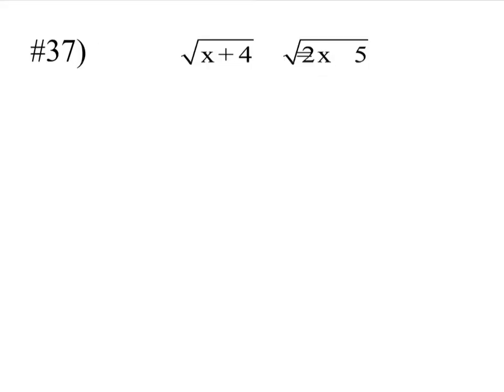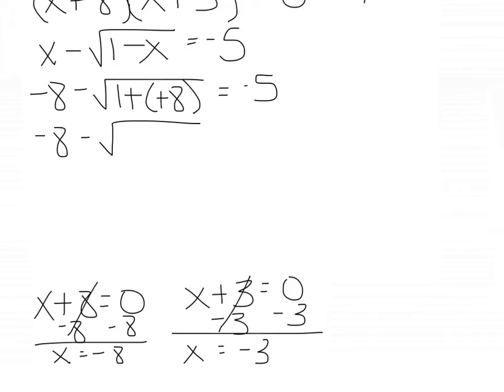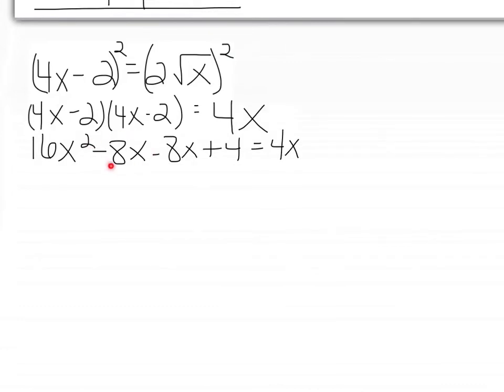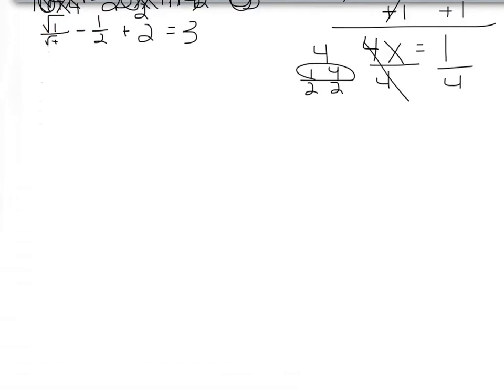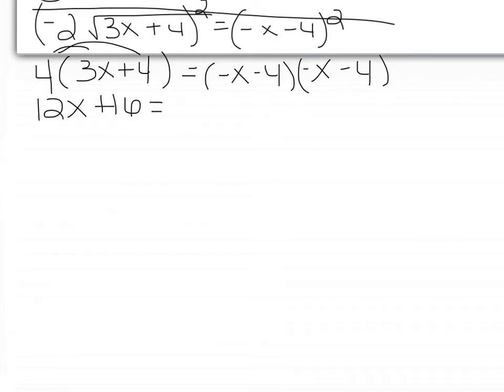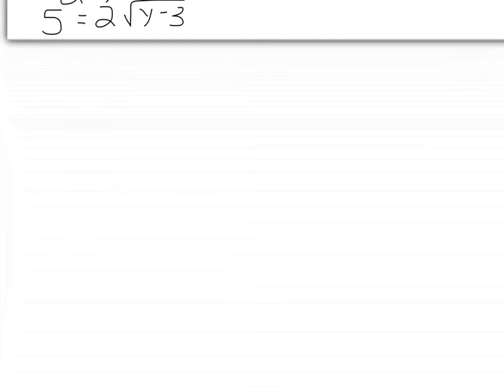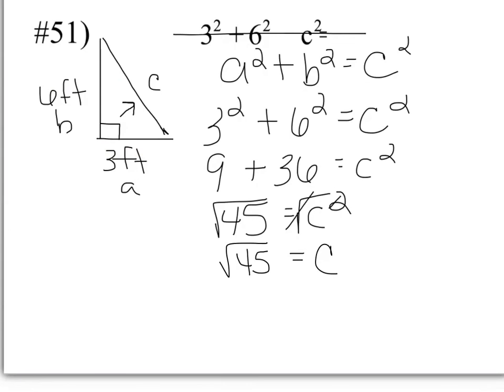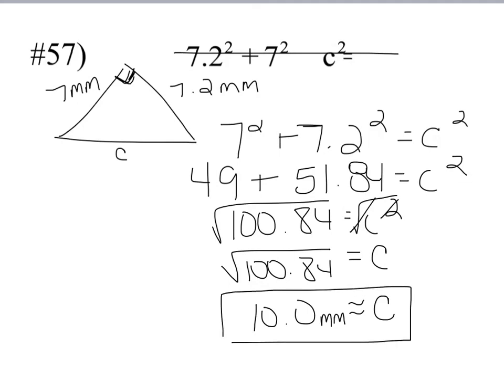7.6 Part 2